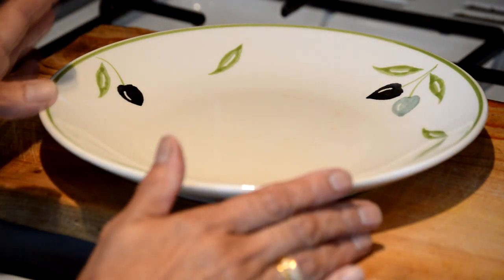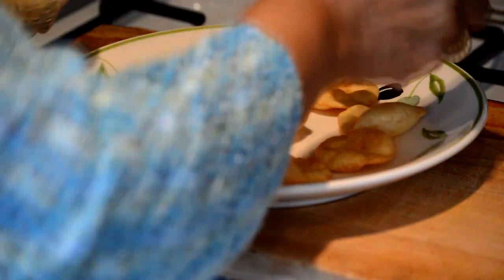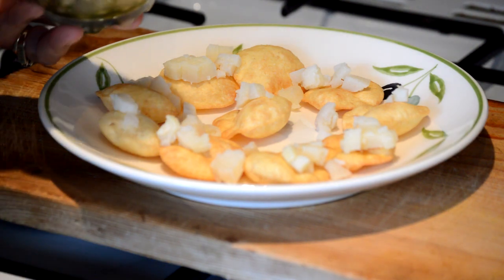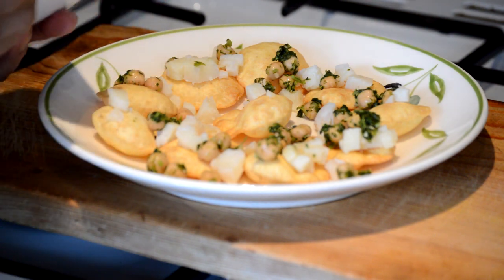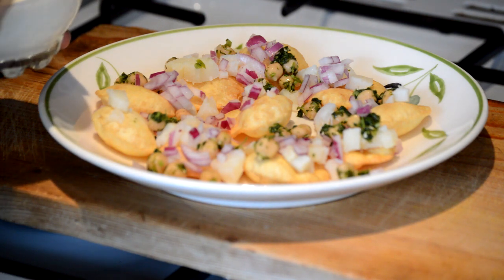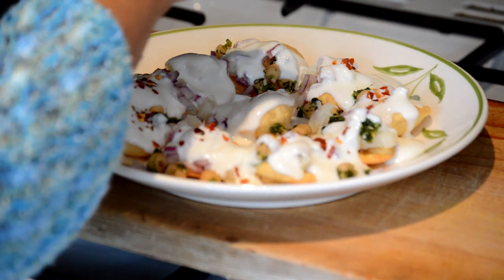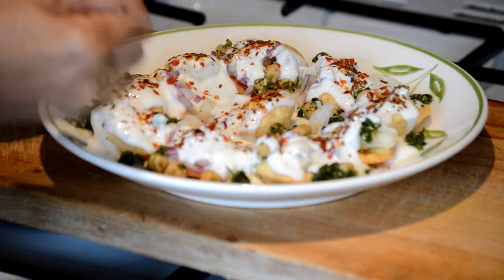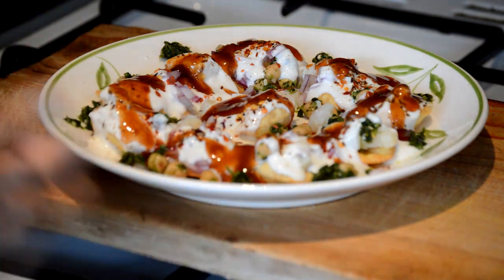How To Make Papri Chaat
In this new video I will show you how to make Papri Chaat, which is a North Indian street food dish.

Recipe

Papri Chaat (caters approx. 15)

Ingredients to make Papri disc
• 1 cup plain flour
• ¼ cup of semolina
• 2 tbsp of oil
• ½ tsp salt
• 1/3 cup of warm water to make the dough
Method
• Mix all the ingredient together to form a medium firm dough and set aside to rest.

• Once rested divide the dough into equal portions.

• Roll the portions out into thin discs

• Prick the discs and fry in medium hot oil and cook until lightly golden.

• Cool to room temperature and then store in an air-tight container until you need to use them to make chaat.

**Please note that we used ready – made papri discs for our papri chaat.

Ingredients to make Chaat.
• 1 potato boiled and cubed
• 1 cup yoghurt
• ½ cup of chick peas
• ½ tsp of salt
• 1 tsp roasted cumin
• ½ tsp chilli flakes
• 2-3 tbsp green chutney
• 1 tsp chaat masala (shop brought)
• 2-3 tbsp tamarind chutney

** Please not to save time you can buy readymade green and tamarind chutney from your local Asian shop, the chutneys used in the video were homemade and I will show you very soon on another video how to make these chutneys at home.

How to assemble the Papri Chaat
• Mix the green chutney with the chick peas

• Mix the yoghurt with a little milk/water until nice and smooth

• Arrange the Papri discs in individual plated or a large dish

• Place a few cubes of potato on top of each disc

• Now place a little bit of chick peas in green chutney on top of the potatoes

• Drizzle some yoghurt over each Papri disc

• Sprinkle the roasted cumin seeds and chilli flakes.

• Finish of by drizzling tamarind chutney over with chaat masala.